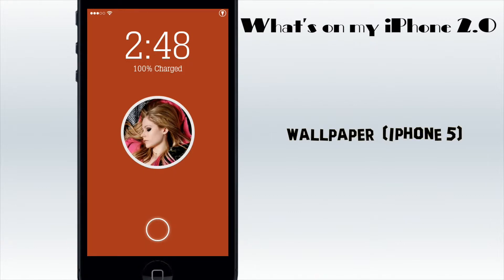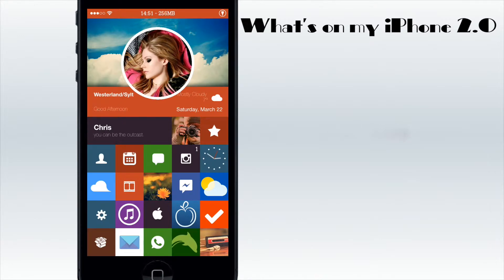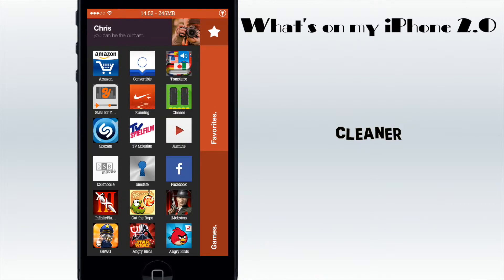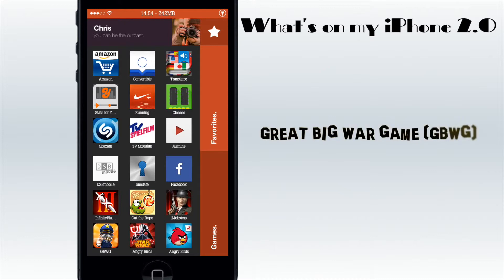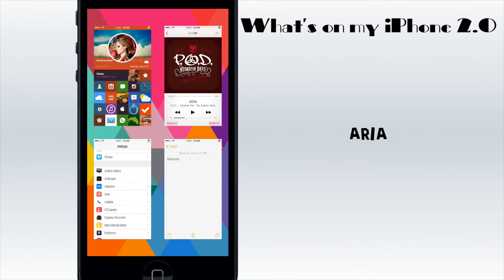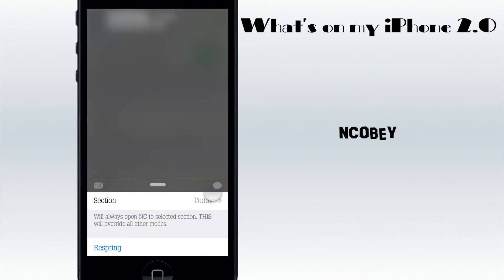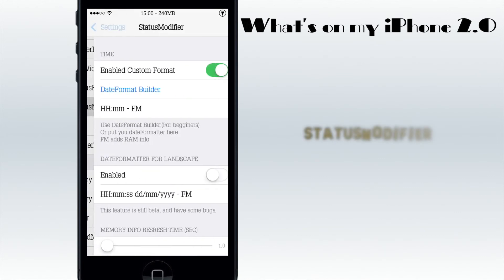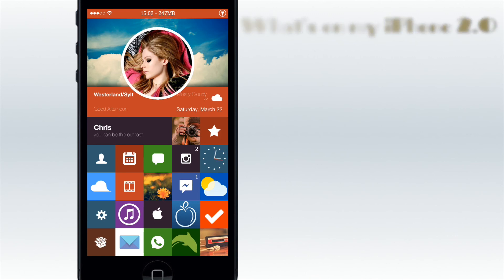What's On My iPhone 2.0 - by CM Apps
Annotations couldn't be added yet, so sry but just wait for the main links :)

In this video I'll show you my most important apps and tweak and what theme I am using :)